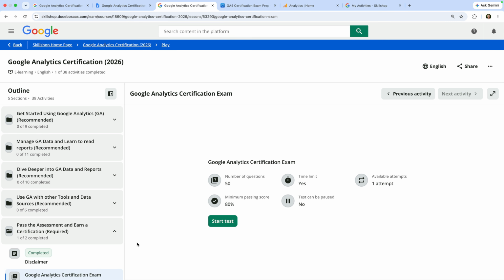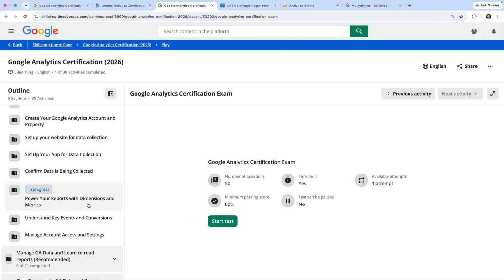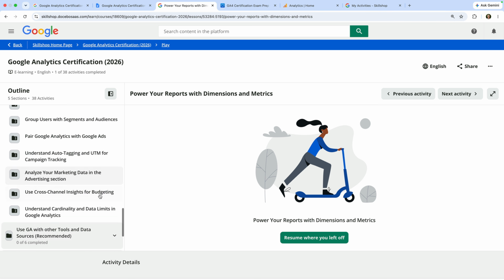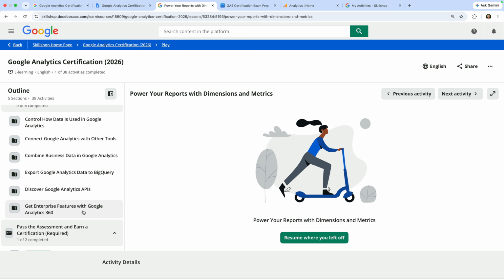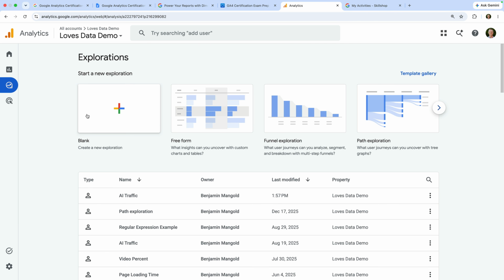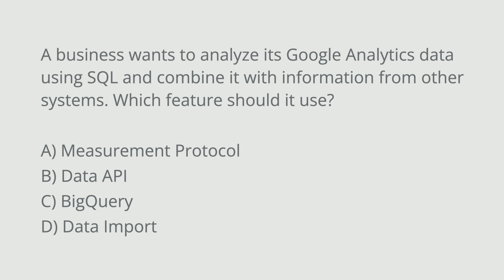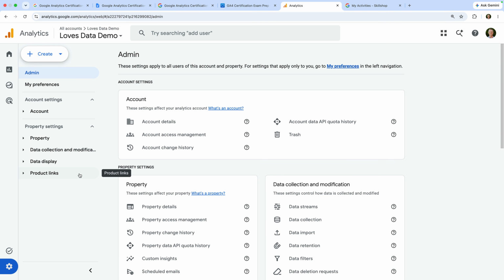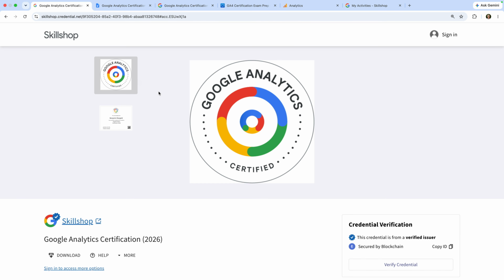Google Analytics Certification (2026)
Learn how to earn your Google Analytics Certification in 2026 and prepare for the updated certification exam in Google Skillshop. In this tutorial, you’ll learn how the assessment works, what you should study, and the types of practical, scenario-based questions you can expect.

The Google Analytics Certification assessment includes 50 multiple-choice questions, and you’ll have 75 minutes to complete it. You need to score 80% or higher to pass, and your certification will be valid for 12 months.

I’ll walk you through the four learning sections Google recommends completing before taking the assessment. We’ll cover the most important topics to review, including dimensions and metrics, standard reports, Explorations, key events, attribution, audiences, Google Ads, BigQuery, Data Import, user permissions, and Analytics 360.

You’ll also work through Google Analytics practice questions covering User Acquisition, Traffic Acquisition, BigQuery, and user roles. These aren’t questions taken from the actual assessment, but they reflect the practical style of questions you can expect.

By the end of this tutorial, you’ll understand how to prepare for the Google Analytics Certification and what to focus on before starting the assessment.

JUMP TO A TOPIC:

00:00 Introduction
00:40 Google Analytics Certification overview
02:06 What to study: Google Analytics fundamentals
02:54 Reports and acquisition
03:41 Explorations, audiences, and attribution
04:30 Google Ads, BigQuery, and Data Import
05:30 If you only have one day to prepare
05:50 Certification Exam Study Guide
06:10 Practice using Google Analytics
07:02 Google Analytics practice questions
09:28 Taking the certification exam
10:21 After you pass the exam
10:54 Final preparation tips